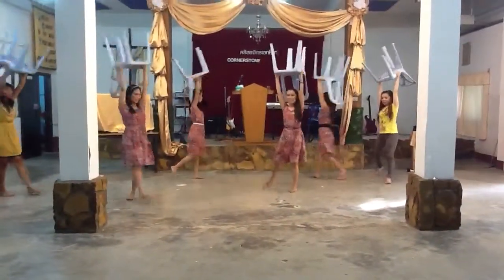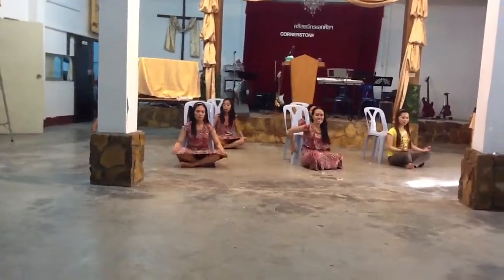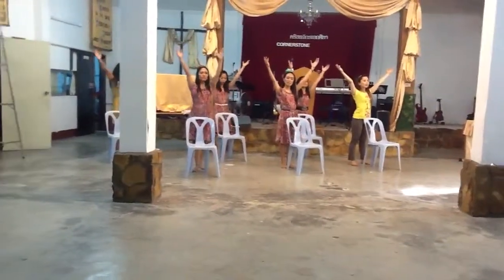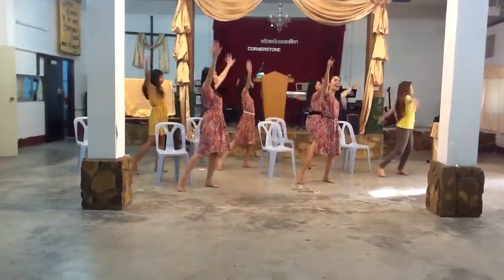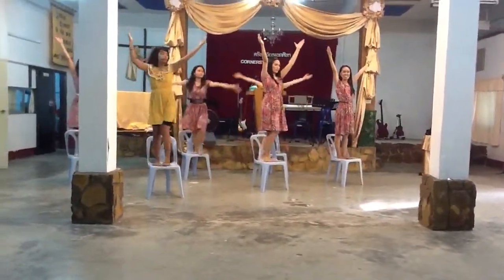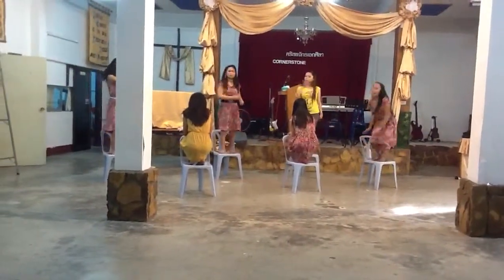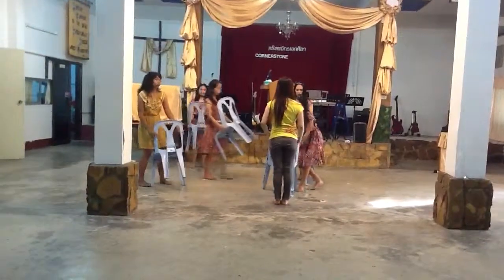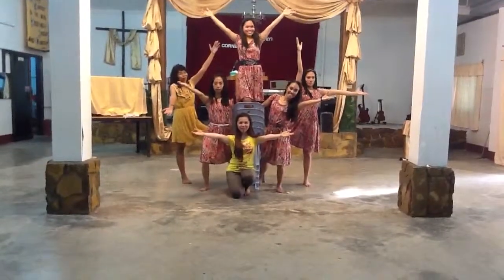Hossan (Dance Tutorial 4 by Eksilah)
Instrumental part, bridge and the chorus ..

for more dance tutorials